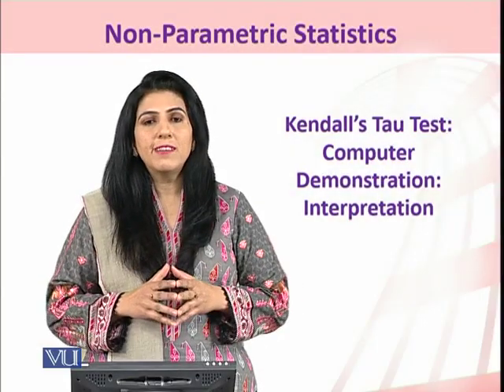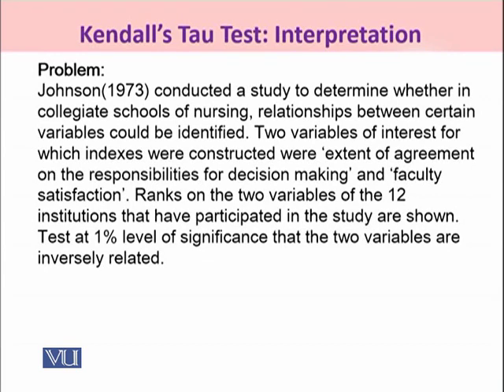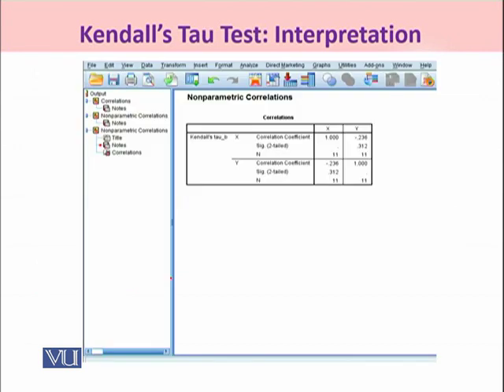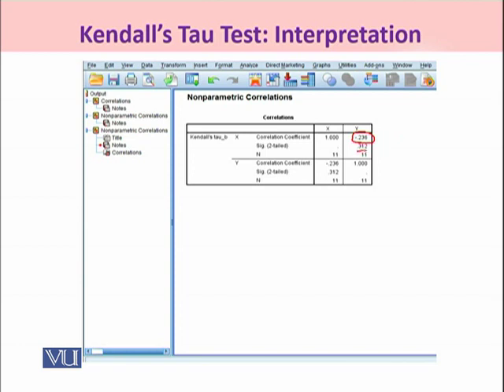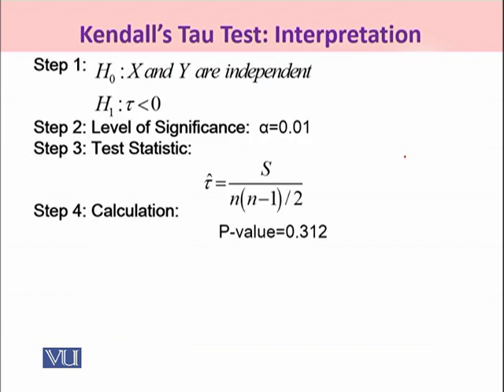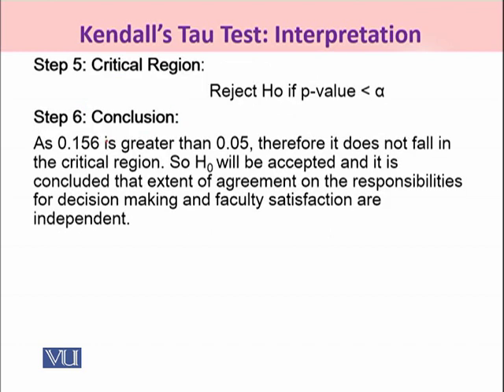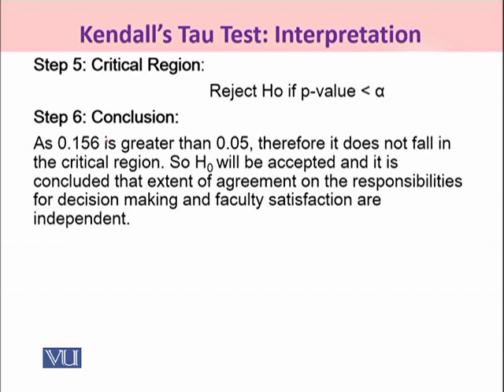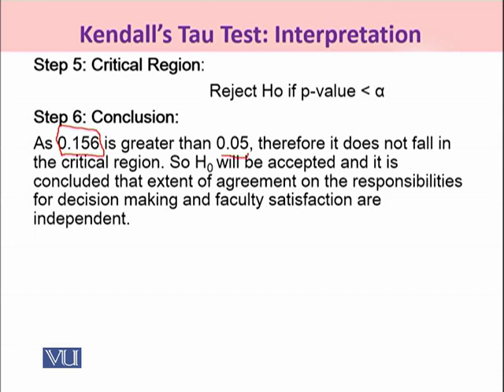STA644_Topic170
STA644_170
Kendall's tau test:Computer Demonstration:Interpretation